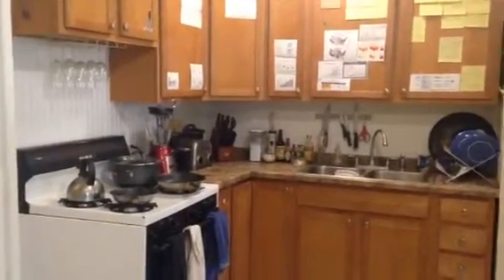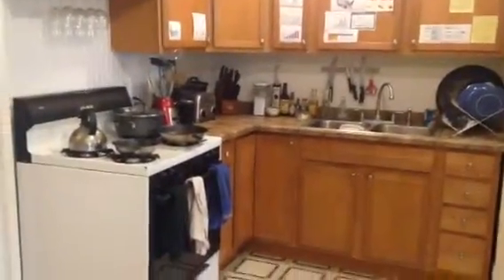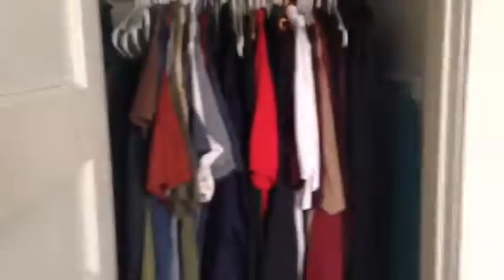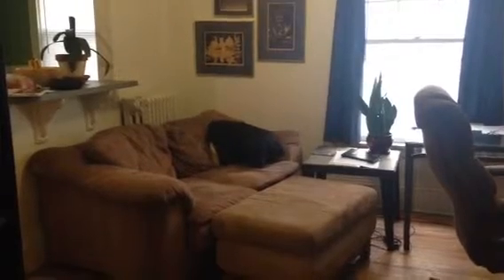715 university 1st Floor with Hardwood Floor